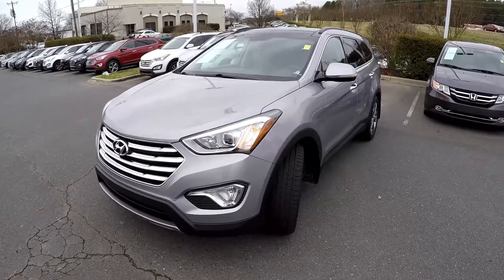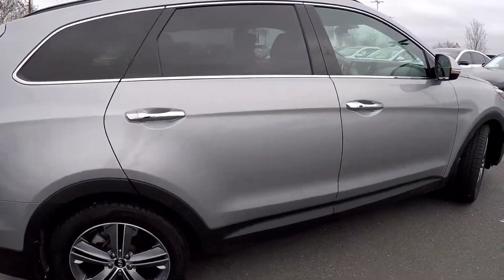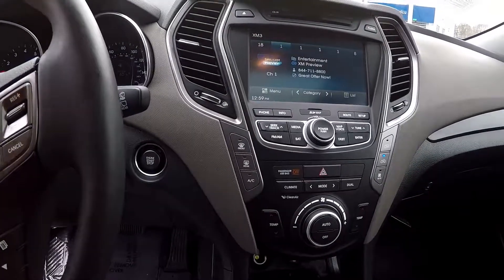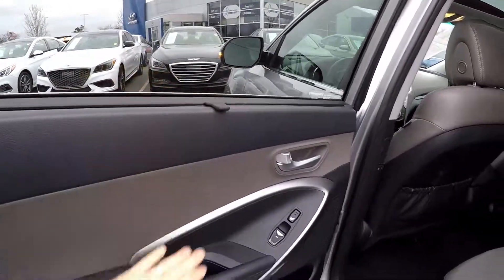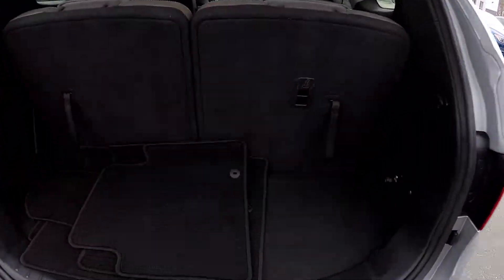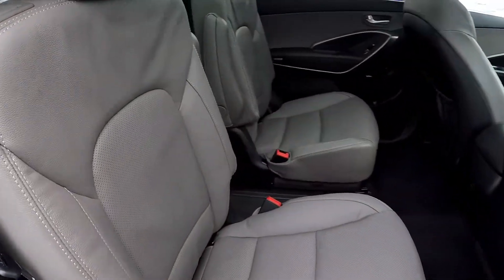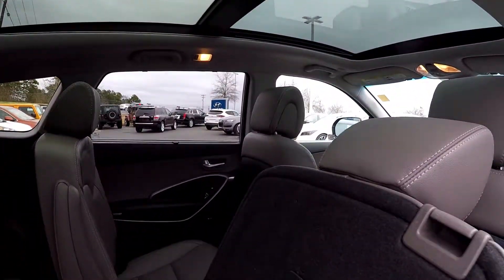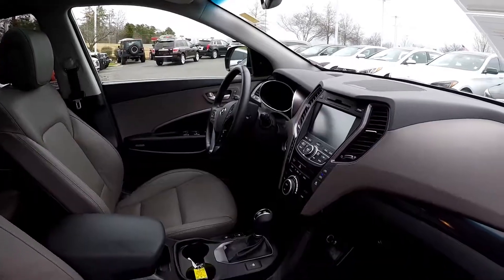Walkaround Review of 2016 Hyundai Santa Fe 7546P